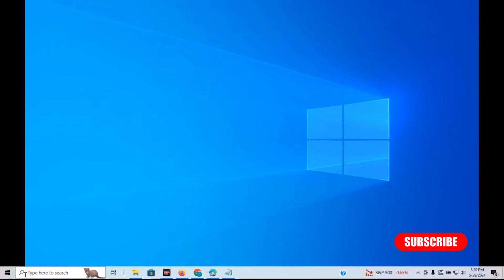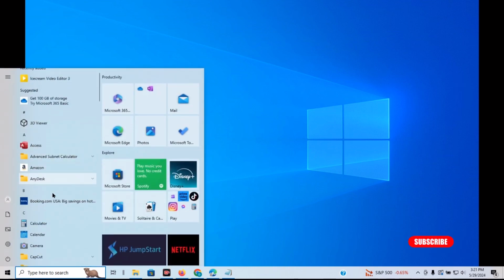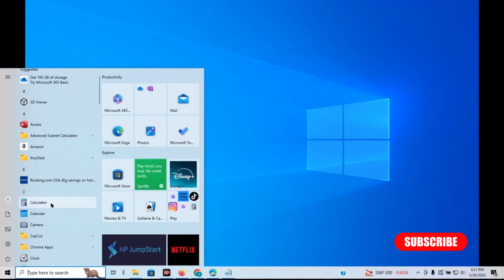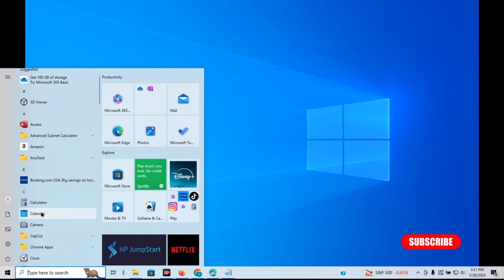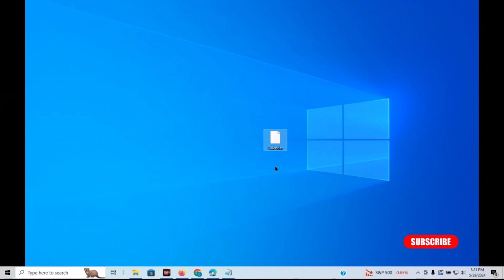How to Create Shortcuts of Apps on your Desktop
In this video you will learn how to Create Shortcuts of Apps on your Desktop